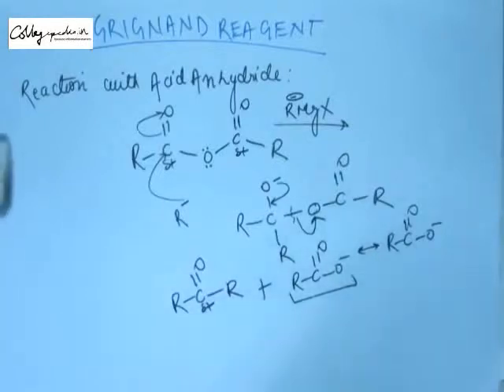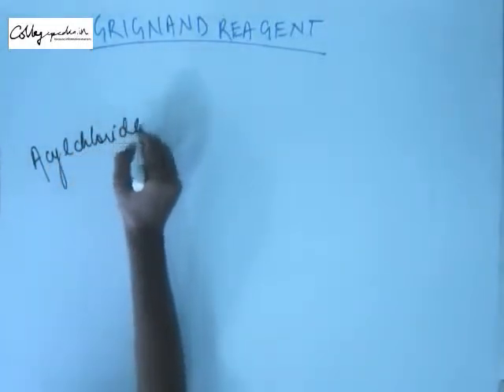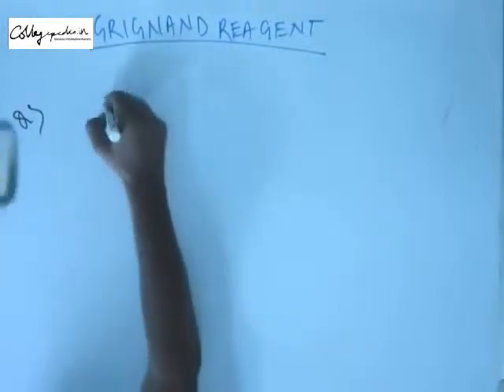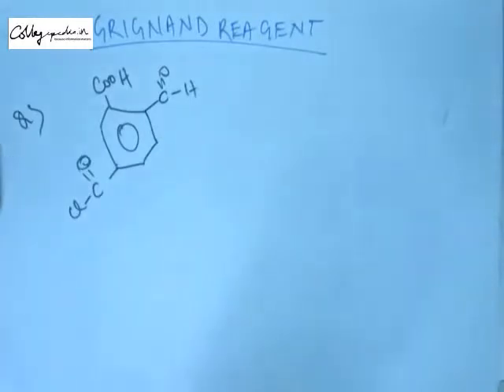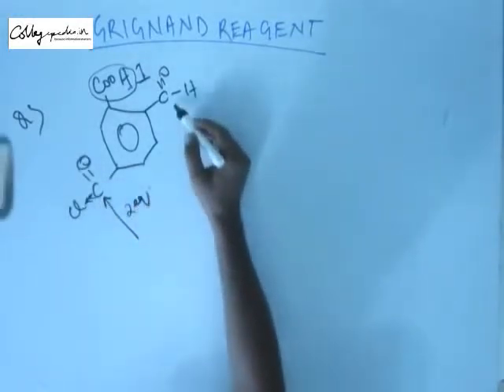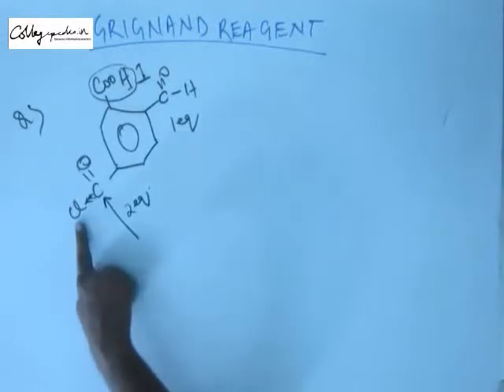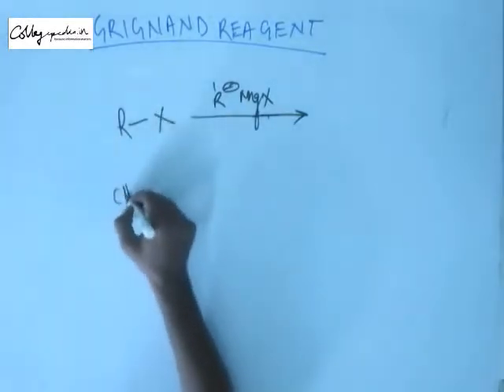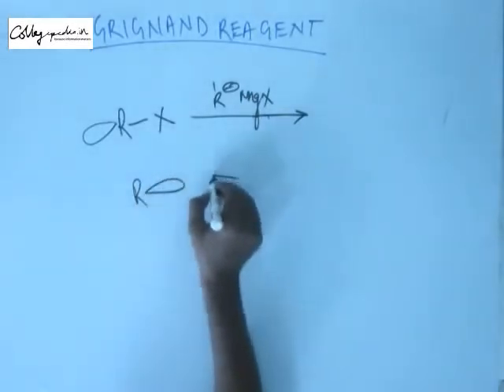Grignard Reagent Reaction Lecture 5, Organic Chem IIT JEE (Rxn with acid anhydride, alkyl halide)